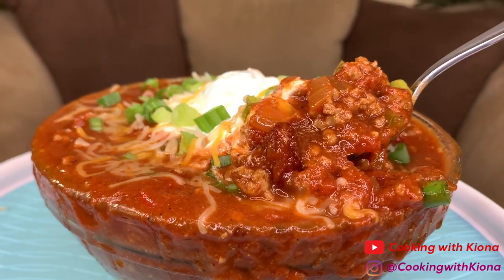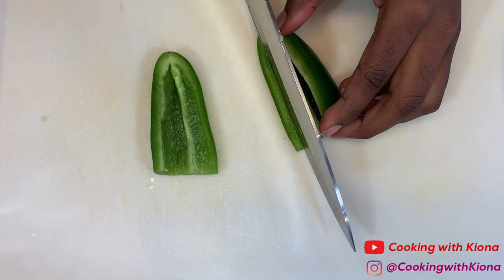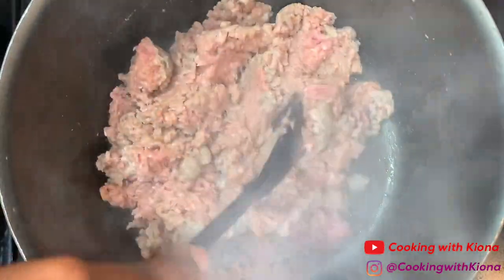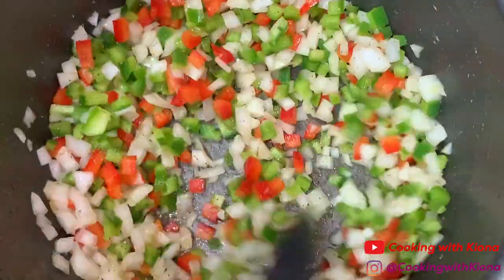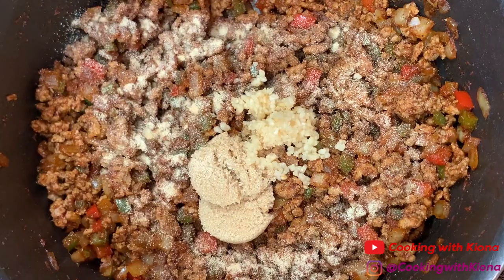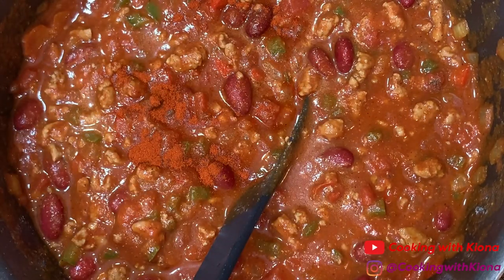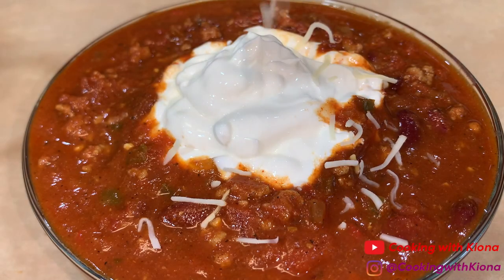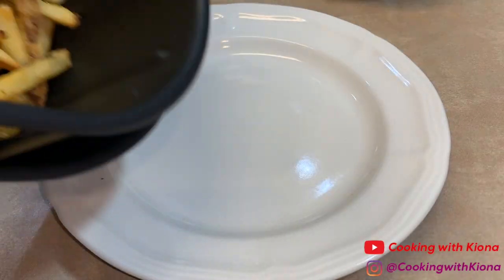HOW TO MAKE THE BEST CHILI EVER!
HOW TO MAKE THE BEST CHILI EVER! ~ In this video I will be showing you how to make the best chili ever. Thank you for all of your support!

Air Fryer

Ingredients:
1 Tbsp Olive oil
1 Medium yellow onion -diced
Half a Green Bell Pepper
Half Red Bell Pepper
1 Jalapeño
1 or 2 Tbsp Minced Garlic
1 .5 Pound Ground Turkey or Beef Meat
1 Tbsp Oregano
2 1/2 Tbsp Chili Powder
2 Tbsp Ground Cumin
2 Tbsp Light Brown sugar
2 Tbsp Tomato Paste
1 or 2 Tbsp Garlic Powder
1 1/2 Tsp Salt
1/2 Tsp Ground Black Pepper
1/4 Tsp Ground Cayenne Pepper
1 1/2 Cups Chicken Broth
1 (28 oz.) Can Petite Diced Tomatoes
1 (16 oz.) Can Red kidney beans, drained and rinsed
1 (8 oz.) Can Tomato Sauce

✅HOW TO MAKE SEAFOOD BOIL IN A BAG (KING CRAB + SNOW CRAB + BLOVE SMACKALICIOUS SA

Mailing Address :📦📬